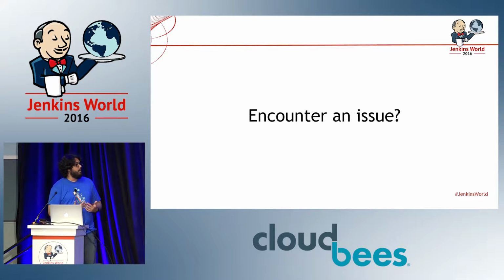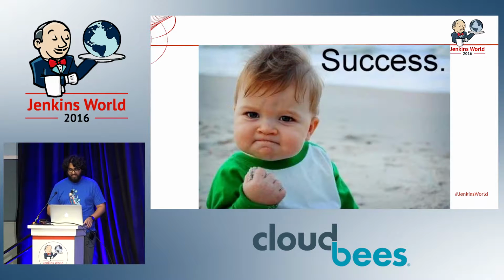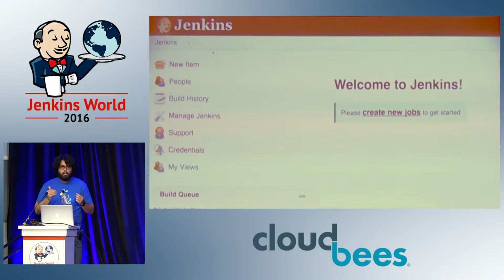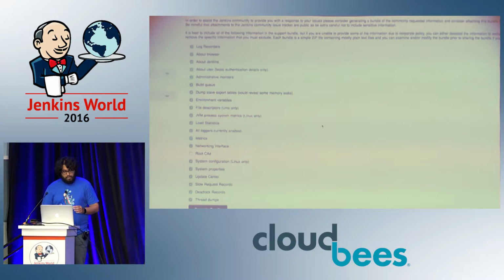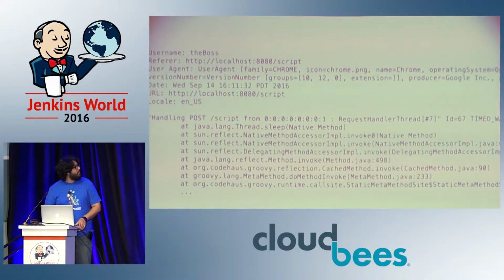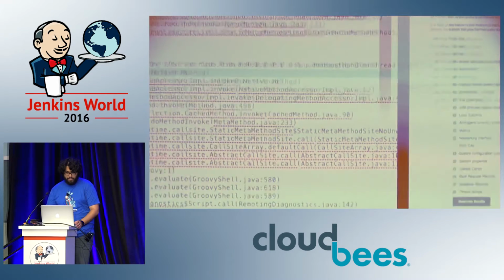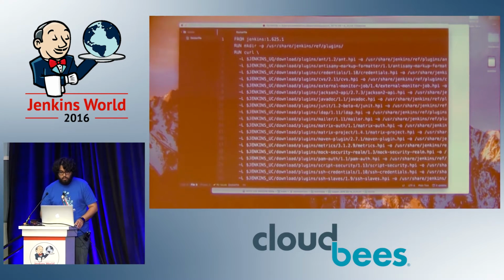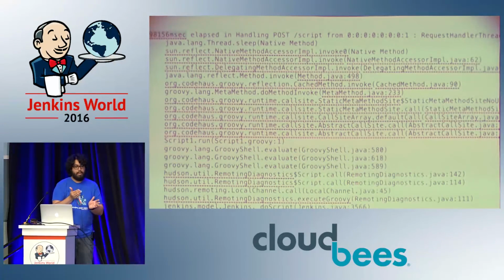Jenkins World 2016 - Lightning Talk #3: Supporting Jenkins with the Support Core Plugin​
If you maintain several Jenkins environments getting insight into what happened to your Jenkins environment while it was down is critical for some users. The support core plugin captures diagnostic information to be used for understanding what happened, and with a method to reproduce issues. This lightning talk will quickly examine things like slow http requests, and an environment for trying to reproduce certain error messages.

Delivered by Steven Christou